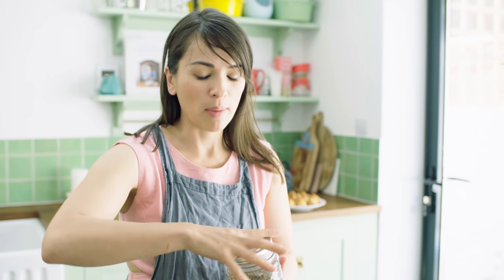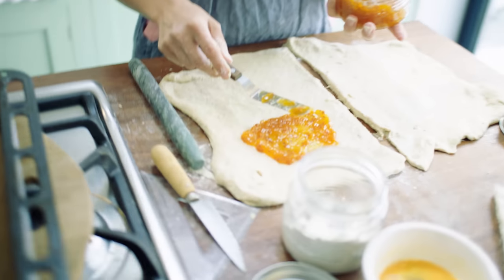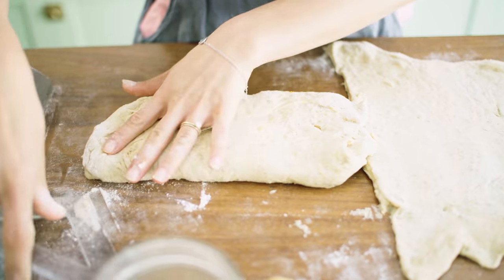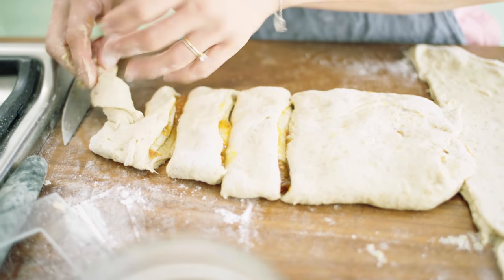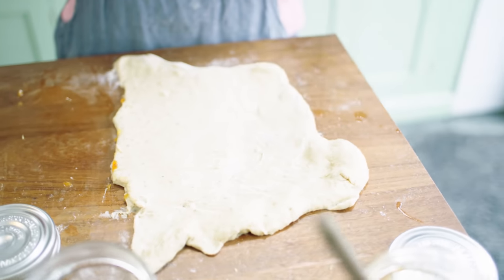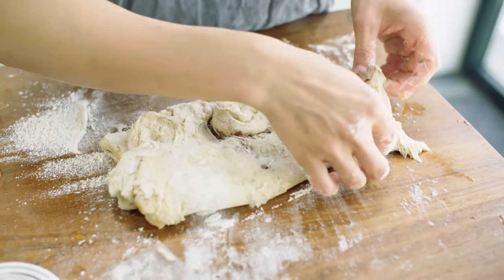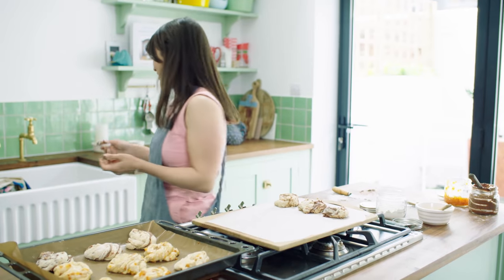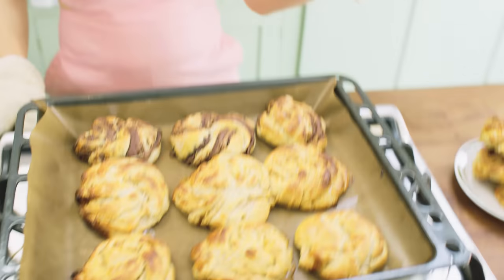Rachel Khoo's Cloudberry Jam & Chocolate Hazelnut Spelt Buns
If you enjoyed making my apple and cheese Swedish buns – or bullar – and have some extra dough in the bowl, here's a sweet variation to tickle your fancy.